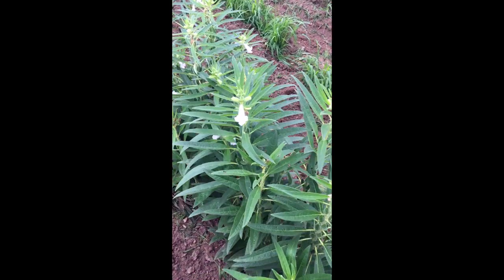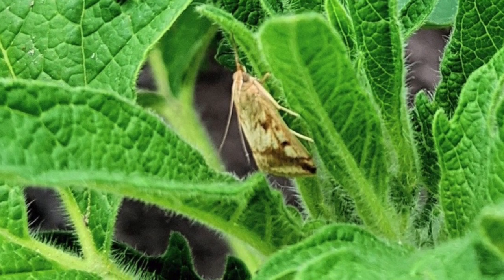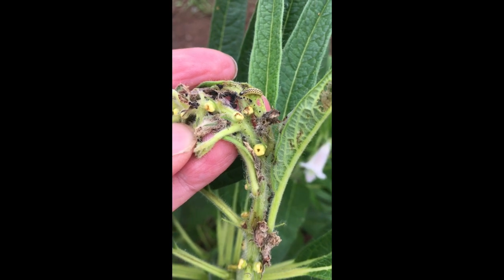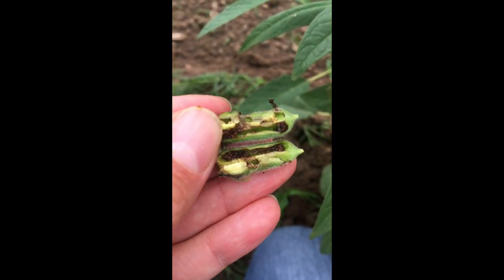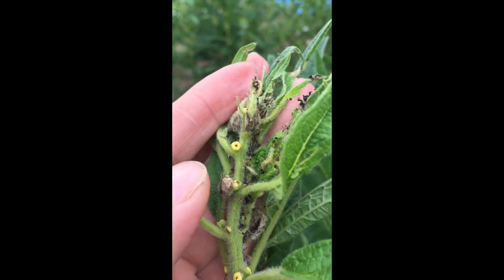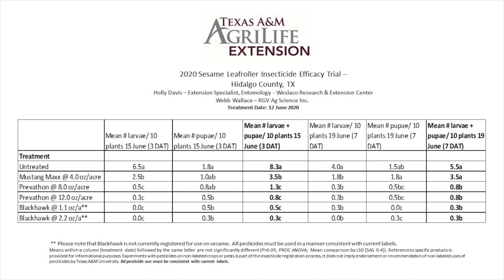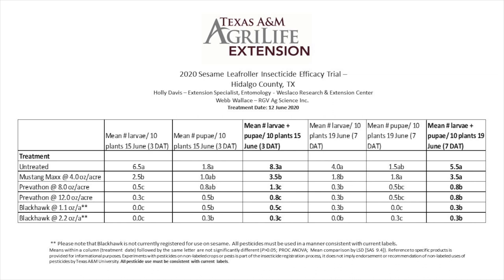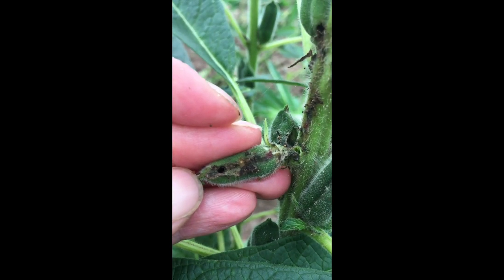Sesame Leafroller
The sesame leafroller has become a significant pest in many sesame fields in South Texas.  This video provides information on its biology and control options for growers.